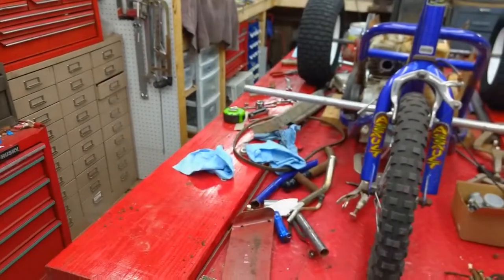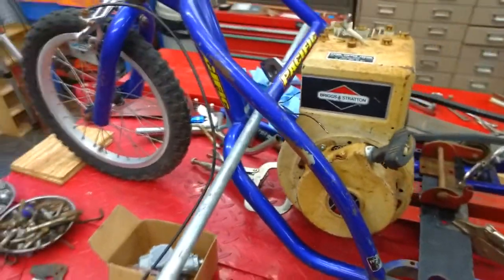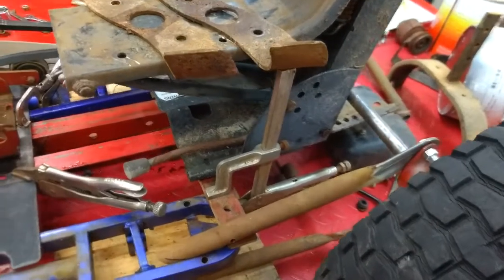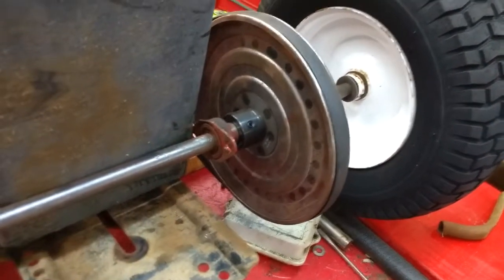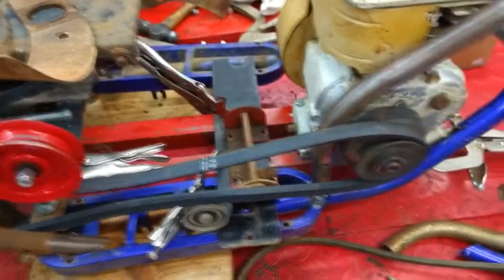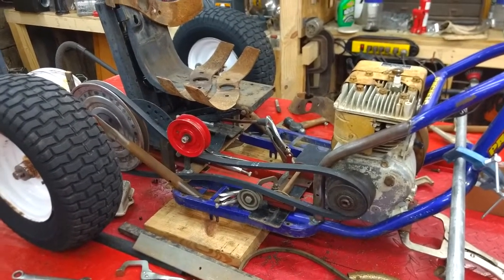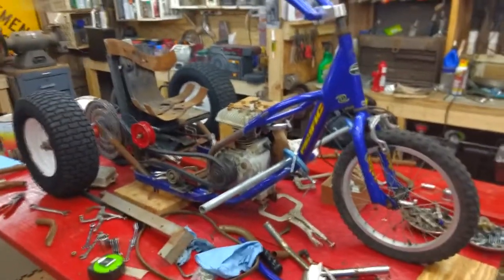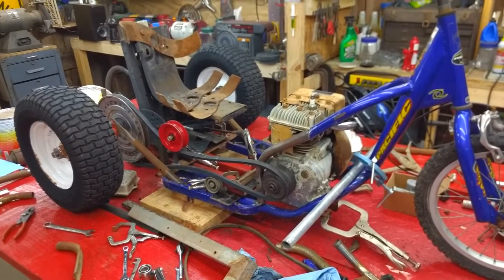Tennessee Sweet Tea update and shout out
Matt Stewart